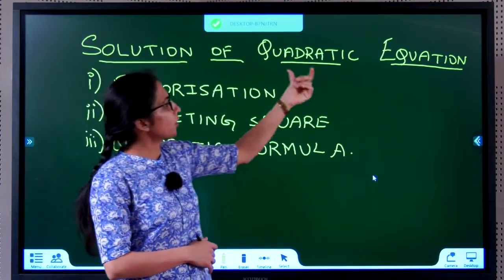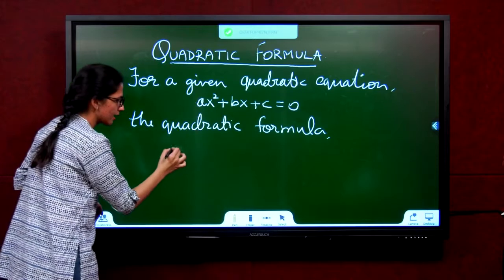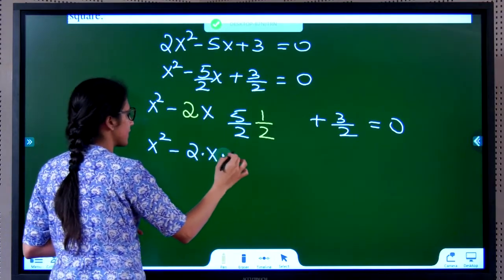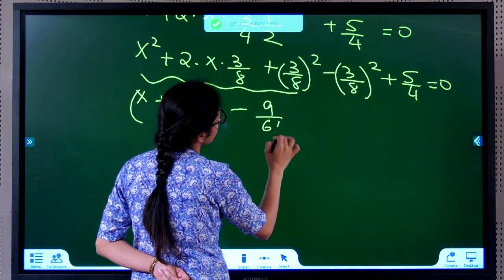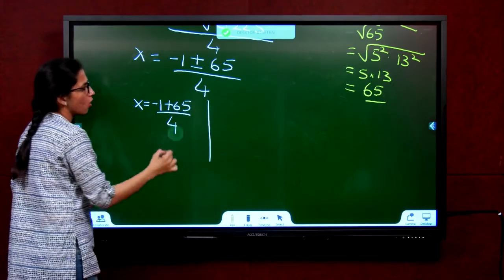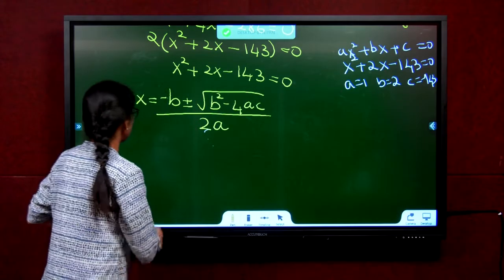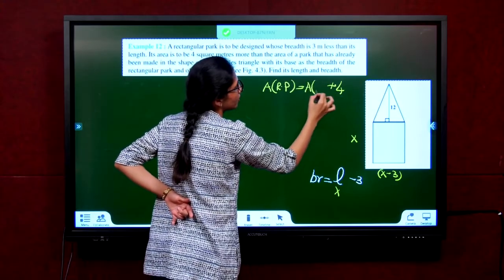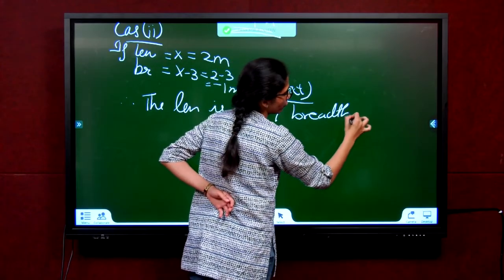Chapter 4 | QUADRATIC EQUATIONS - Part 6 | NCERT Math Class X